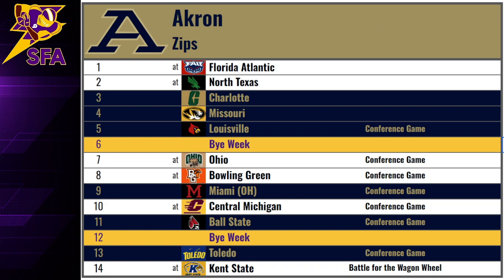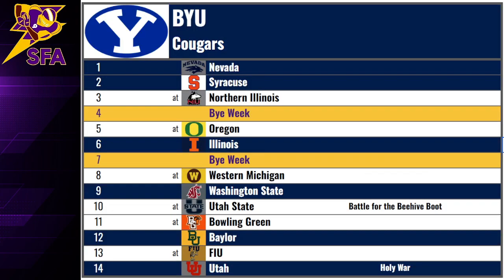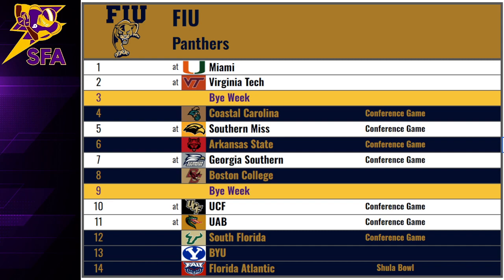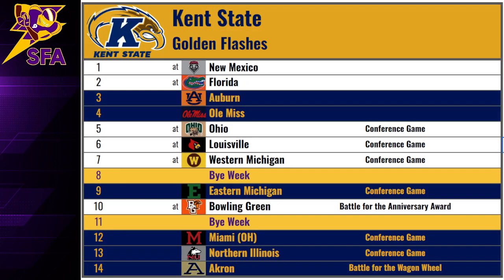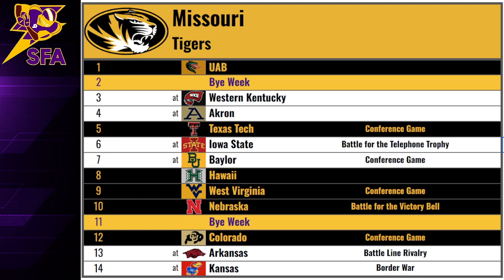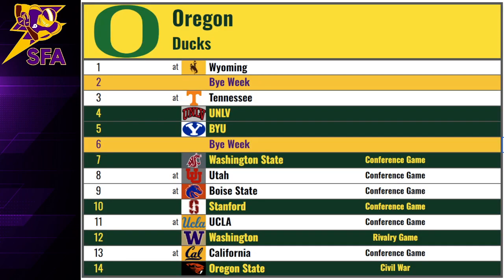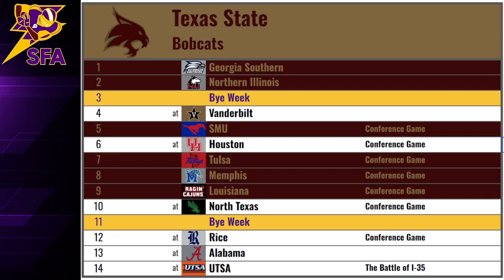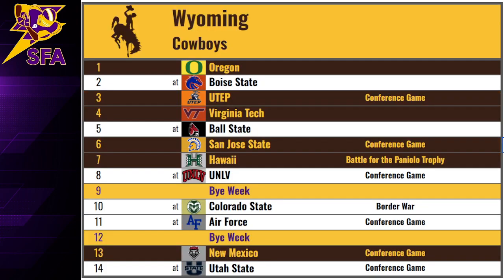SFA Season 15 Schedule Reveal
Welcome to the SFA- A new take on Online Dynasties bringing together users from different platforms with hopes to have a fully functional 130 user dynasty

We currently have 75 active coaches and use NCAA 14 Revamped along with the playoff utility tool (12 team playoff) for all our content posting and communicating through discord. College Gameday games and all playoff games are streamed on Twitch

Why Join The SFA?

Coaching- The main focus of our users is to take a program and win a National Championship! In our 6 seasons only 1 user has managed this feat. While you will not be playing the games you have full control of the depth chart, playbook, and schemes. The main way to improve your team is through recruiting which is done through discord! Be careful if you perform badly you may be fired and forced to move to a lower quality team!

BearCave- we run a season long sportsbook where coaches pick games and spreads. Top performers get major recruiting bonuses and advantages.

Media- Many users like to explore storylines and expand the SFA Universe. You can create your own media station and do whatever you want with it. You can cover a specific team, conference or genre. We encourage different out of the box styles and this is a great way to practice your graphic design and article writing.

Rankings- Each week we have our own coaches poll. Everyone is encouraged to submit a poll. Many coaches have developed their own algorithms for fun. Coaches who are consistent and reliable may receive an invitation to the playoff committee and help decide the post season matchups!

Community- We have a lot of users with many different interests. We all love sports and simulation games like NCAA 14. Our community is quite fun and often does other activities like fantasy football leagues and playing other games together. This league is only as good as our users and we hope those joining will further expand the immersion and universe we have created.